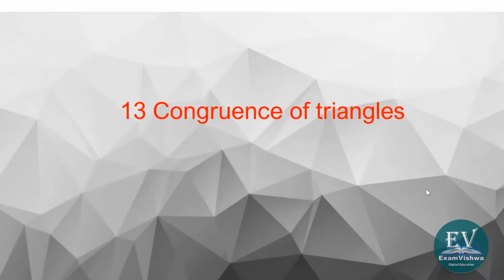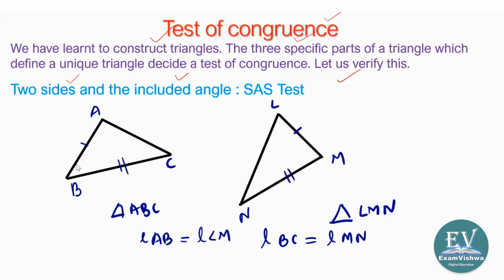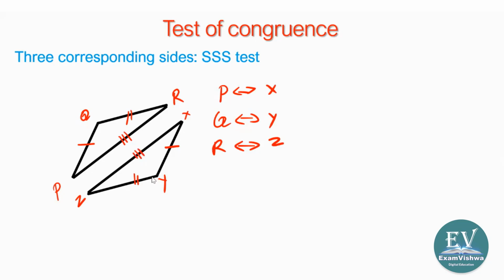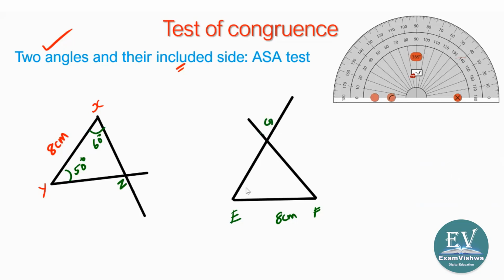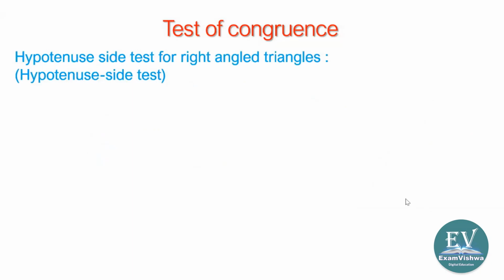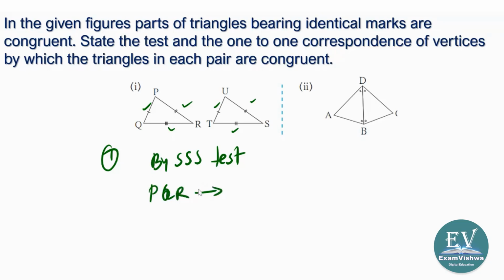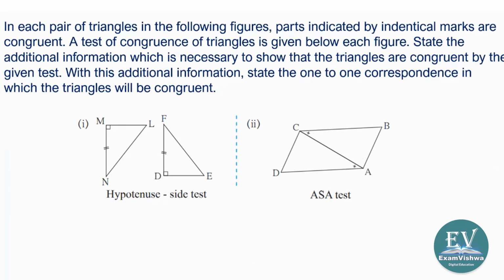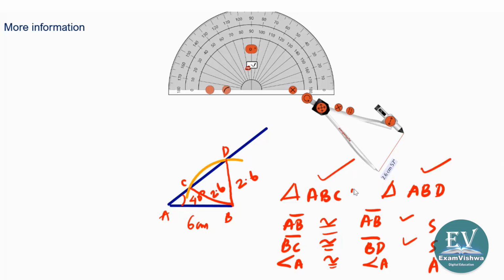8thClass Chapter 13 Congruence of Triangles Part 2 || Latest Tricks & Update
8thClass Congruence of Triangles || Latest Tricks & Update
Mathematics Solutions Solutions for Class 8 Math Chapter 14 Congruence Of Triangles are provided here with simple step-by-step explanations. These solutions for Congruence Of Triangles are extremely popular among Class 8 students for Math Congruence Of Triangles Solutions come handy for quickly completing your homework and preparing for exams. All questions and answers from the Mathematics Solutions Book of Class 8 Math Chapter 14 are provided here for you for free. You will also love the ad-free experience on Meritnation’s Mathematics Solutions Solutions. All Mathematics Solutions Solutions for class Class 8 Math are prepared by experts and are 100% accurate.